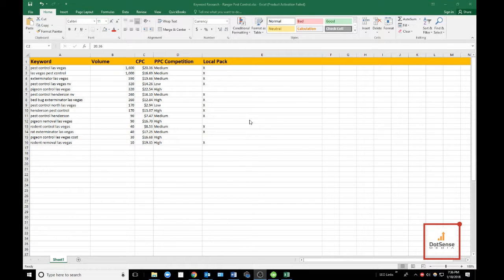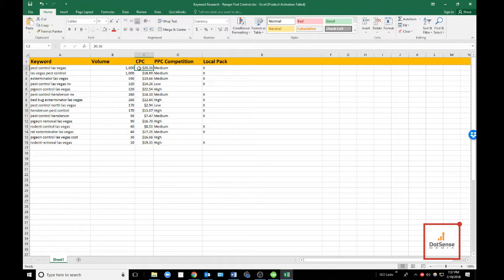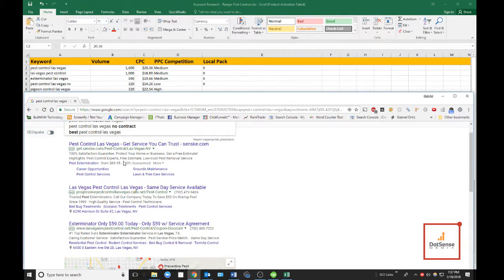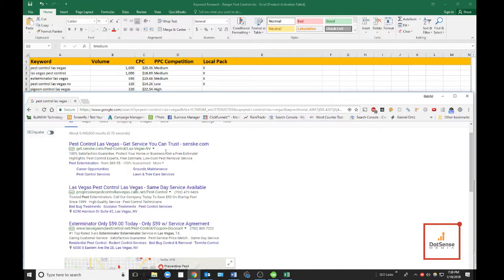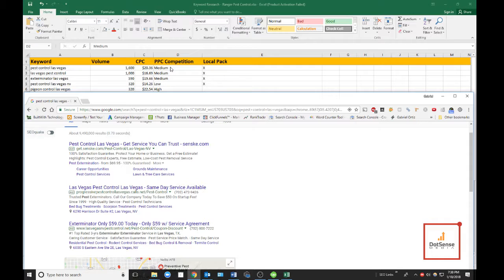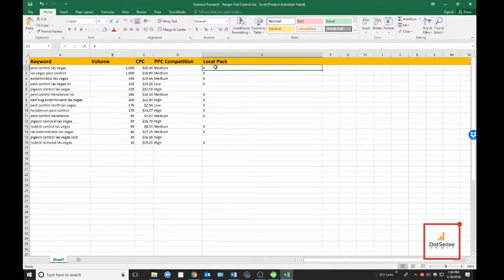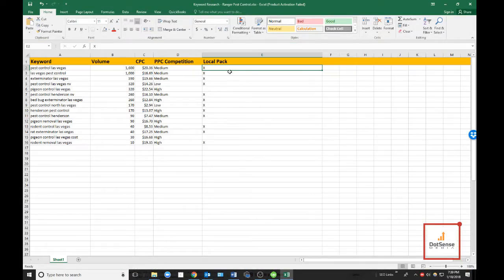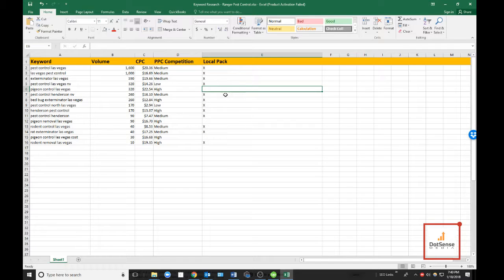Understanding the Keyword Research Spreadsheet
DotSense Media